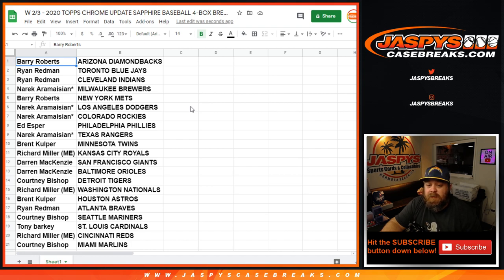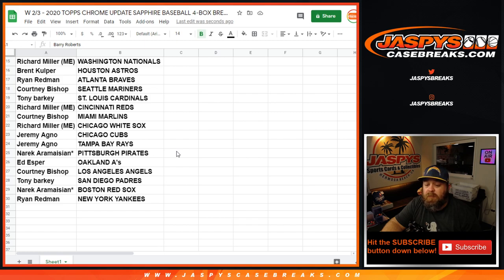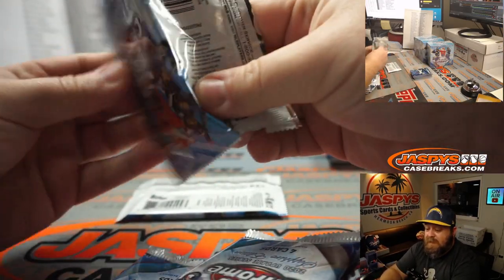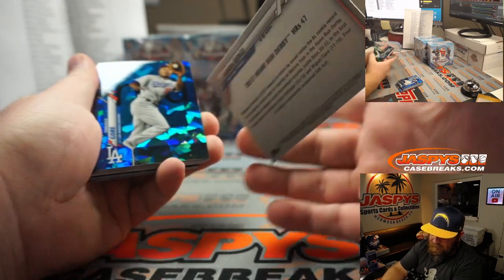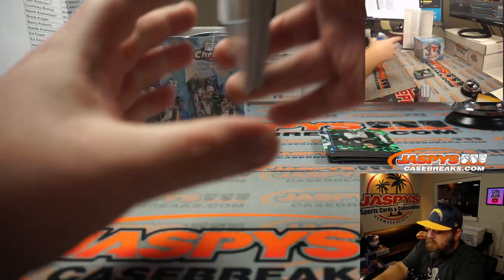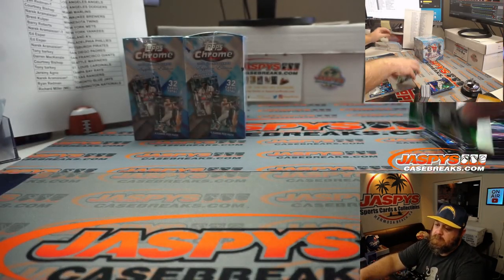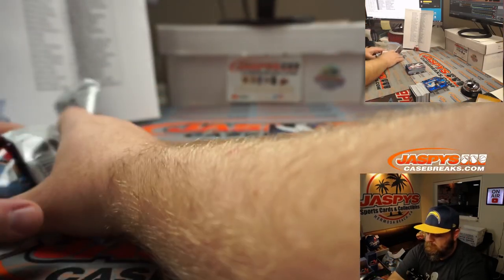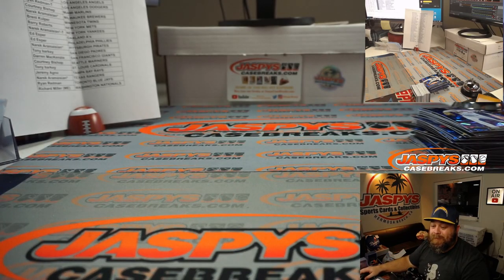W 2/3 - 2020 TOPPS CHROME UPDATE SAPPHIRE BASEBALL 4-BOX BREAK #3 *2 RT EACH*